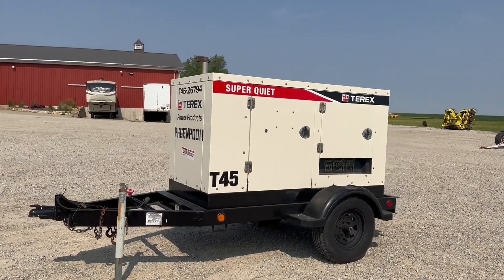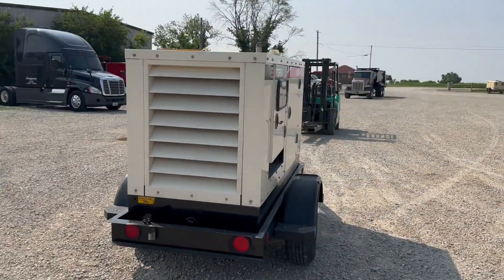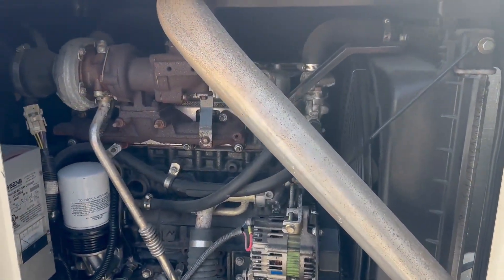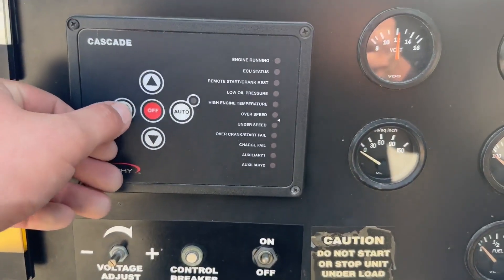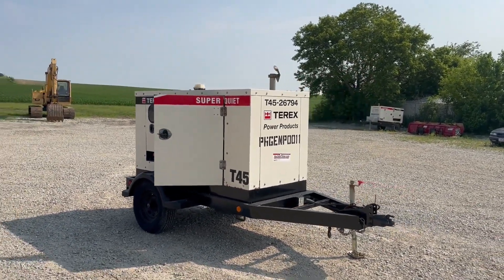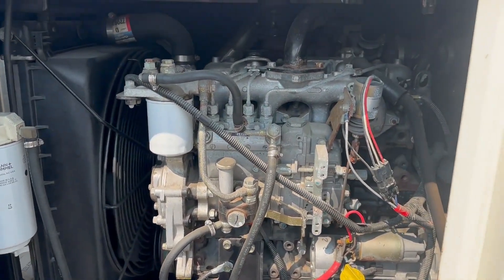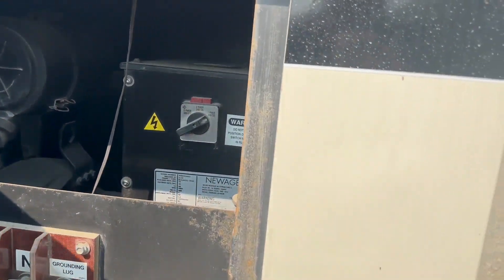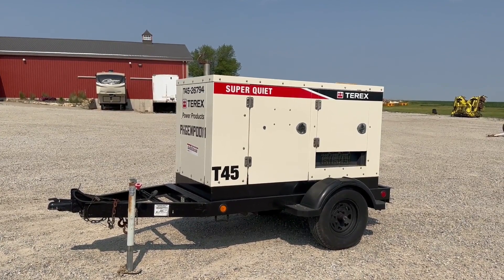2007 TEREX T45 For Sale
2007 Terex T45 36 kW Portable Generator with an Isuzu diesel motor, single or 3 phase capabilities, and only has 2600 hours! The generator is equipped with: 65 HP Isuzu 4JG1T diesel motor, good rubber, 2" ball hitch, electric hookup (lights work), clean engine bay, switch to go from single to 3 phase, 36kW prime rating, 45kVA rated, circuit breakers, 60 Hz, 64 gallon fuel tank, and it's a great looking unit that comes from a good home. The generator has been serviced regularly and well maintained. The machine starts right up, runs strong, and seems to check out well. Call with any questions. FOB Manchester, Iowa. Financing Available.
We had a whole group of generators come in from Sprint and all of them have been load tested and are ready to go. There is a variety of different sizes and models. Reach out with any questions.